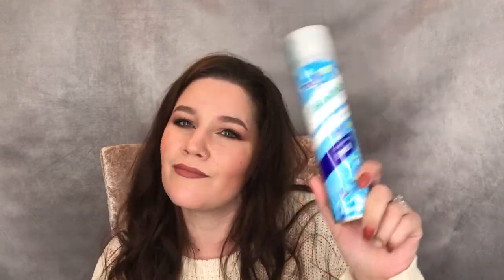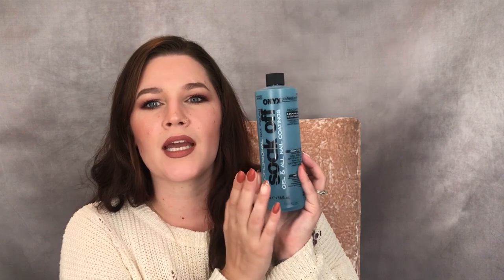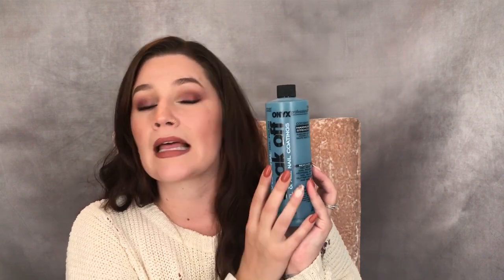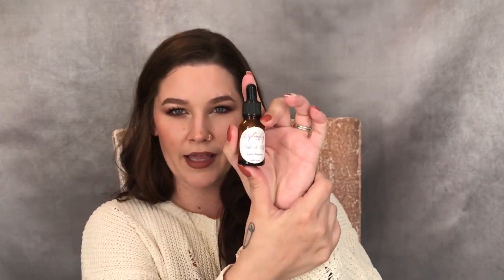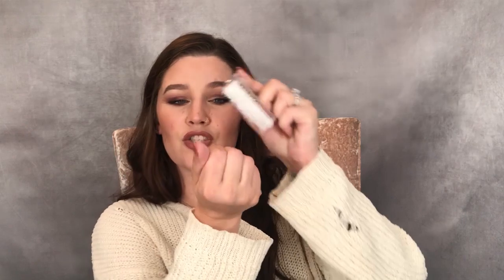19 MUST HAVE ITEMS FOR DIP POWDER NAILS and a couple random things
In this weeks video I go over the tools that I use when I do a dip powder mani- and a couple honorable mentions.

ONYX REMOVER

CUTICLE PUSHER

DAWN SOAP

NAIL BRUSH- I DONT REMEMBER WHERE I GOT MINE EXACTLY BUT YOU CAN FIND THEM EVERYWHERE, HERES A LINK TO SOME ON AMAZON.

CLEAR DIP POWDER

KABUKI BRUSH

ELF BRUSH

BORN PRETTY LINT FREE WIPES

REVLON MATTE TOP COAT

RACHEL SAVES YOU 15% AT CHECK OUT! ( THEY ARE IN THE PROCESS OF CHANGING IT TO RACHEL15 SO TRY BOTH IT YOU CANT GET IT TO WORK)

DOTTING TOOL

LABLE MAKER